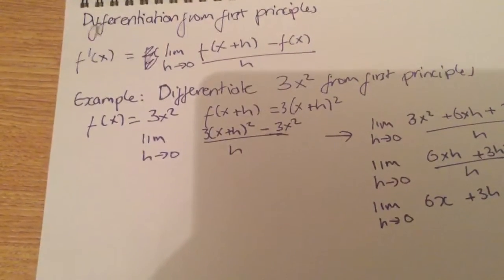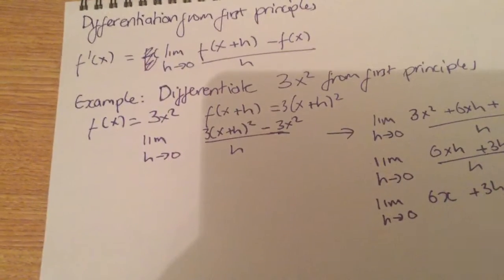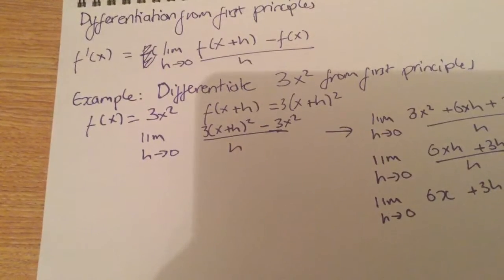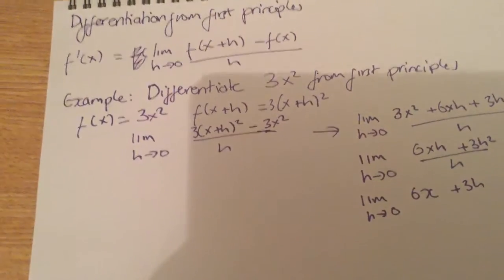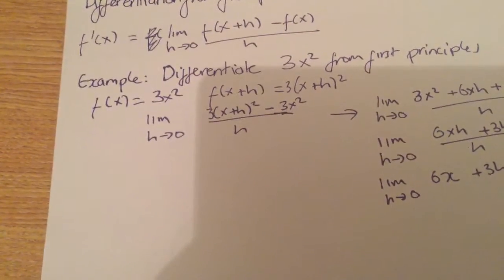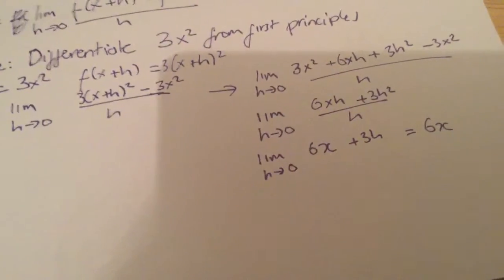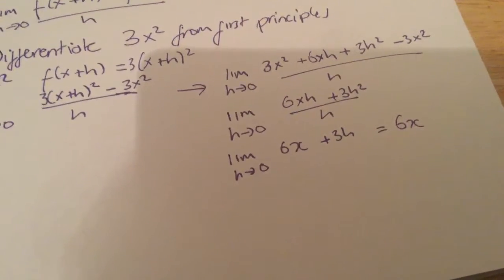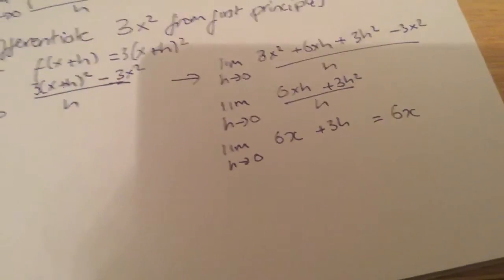Pure 1: Differentiation from first principles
With a worked example!